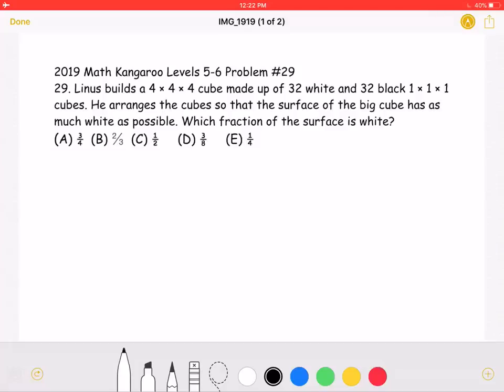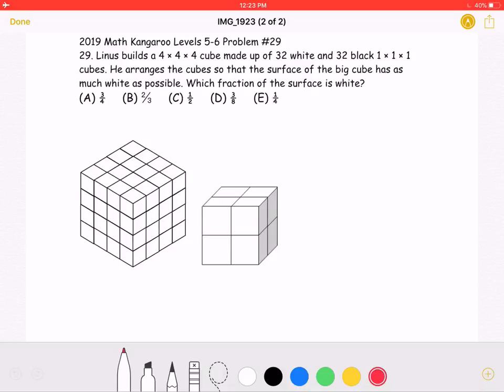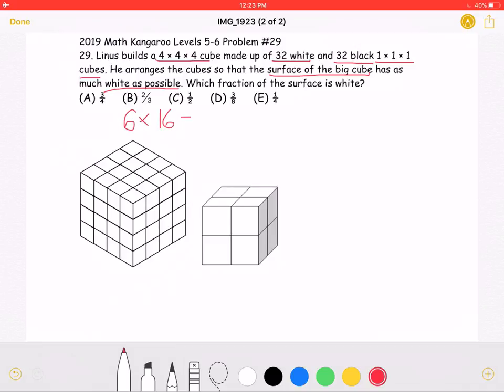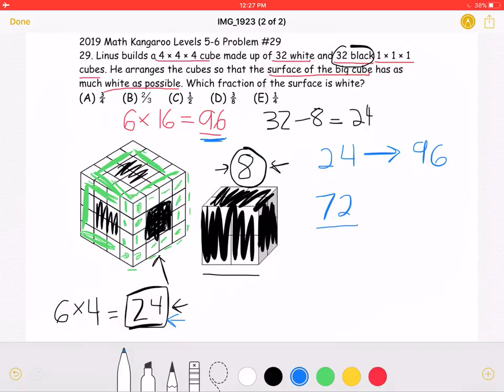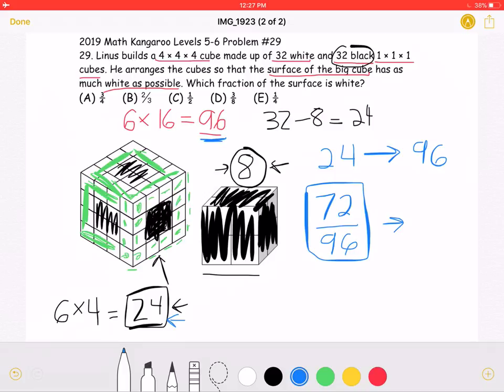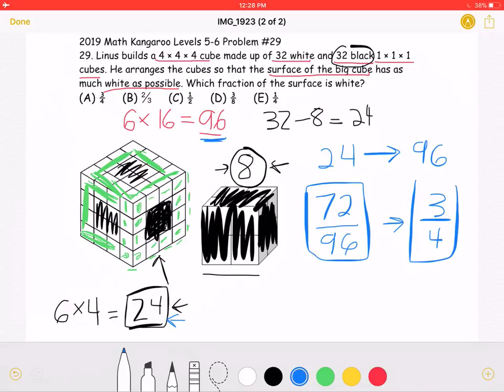2019 Math Kangaroo Levels 5-6 Problem #29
2019 Math Kangaroo Levels 5-6 Problem #29
29. Linus builds a 4 × 4 × 4 cube made up of 32 white and 32 black 1 × 1 × 1 cubes. He arranges the cubes so that the surface of the big cube has as much white as possible. Which fraction of the surface is white?